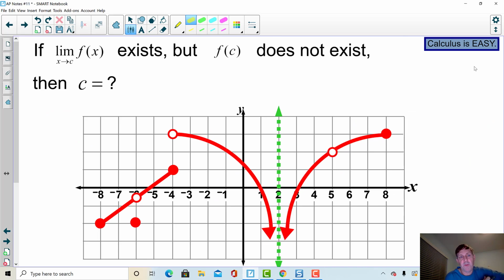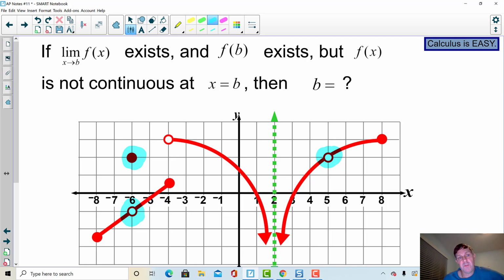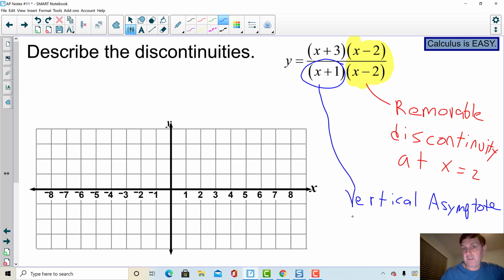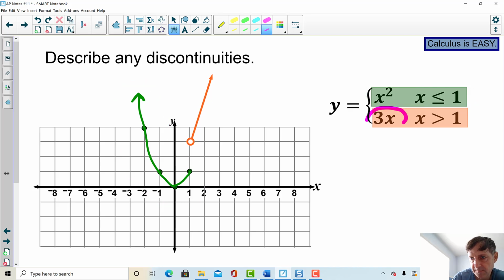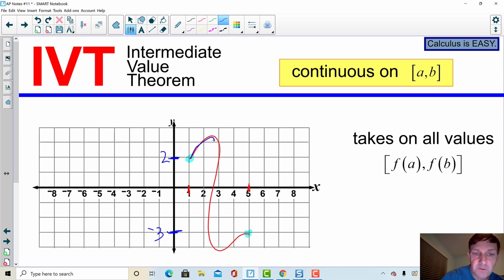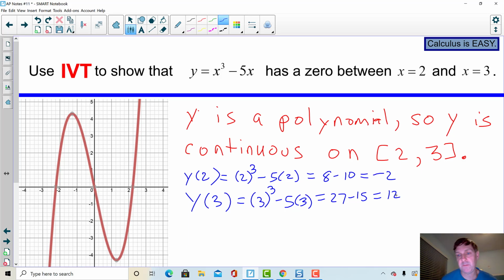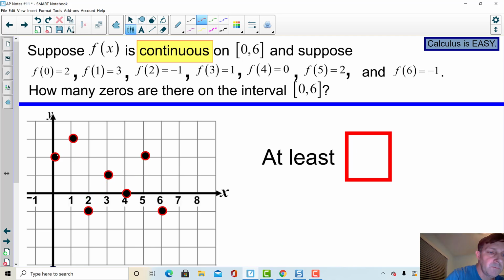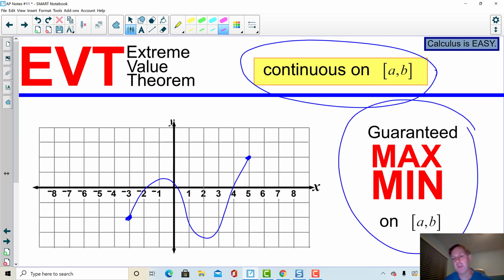Leanza AP Calculus Continuity Video HW 8b